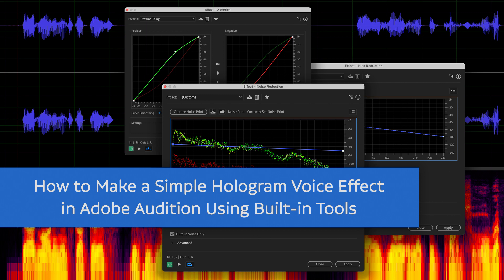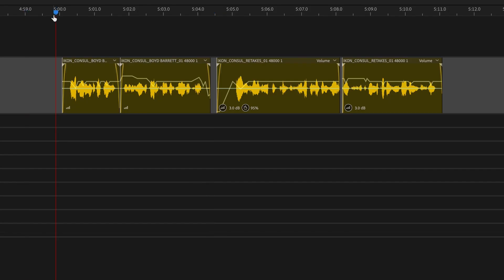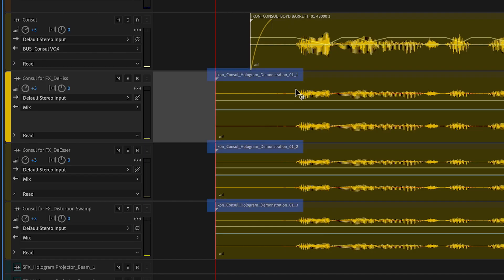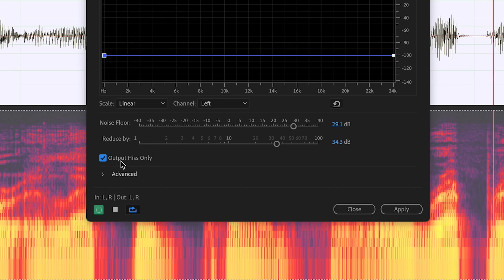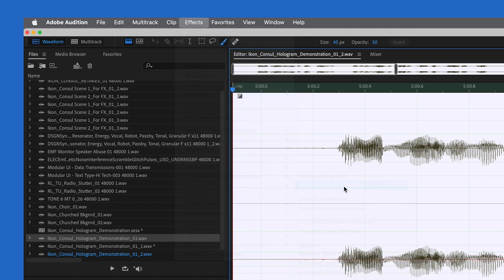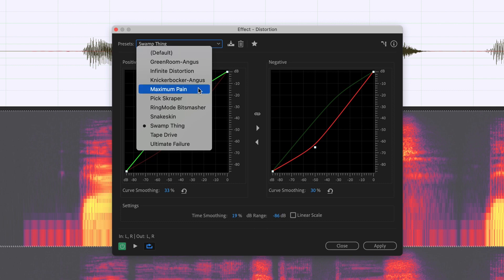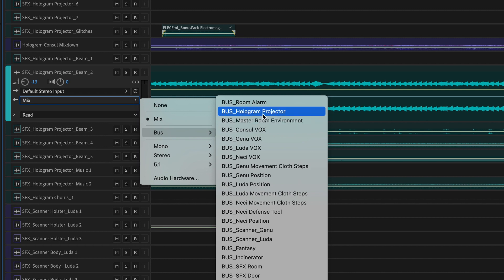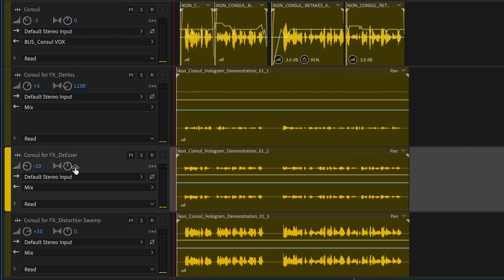How to Make a Simple Hologram Voice Effect in Adobe Audition Using Built-in Tools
Stumbled upon this method while working on my audio drama All Praise the Ikon.

Are we meant to say **an** hologram? Sounds weird.

Clips in this demonstration feature:
Boyd Barrett as the Consul

Chapters
00:00 -- Introduction
00:21 -- Sample Voice Effect
00:46 -- Edit, Export, and Duplicate the Vocal Track (Multitrack Timeline)
01:35 -- Convert Duplicates to Unique Copies (Multitrack Timeline)
02:00 -- Hiss Reduction (Waveform Editor)
02:56 -- Define Noise Print (Waveform Editor)
03:26 -- Noise Reduction Process (Waveform Editor)
04:08 -- Distortion (Waveform Editor)
04:39 -- Offset the Duplicates (Multitrack Timeline)
04:57 -- Add Sound Effects (Multitrack Timeline)
05:07 -- FFT Filter Applied to a Bus (Multitrack Timeline)
05:28 -- Final Effect